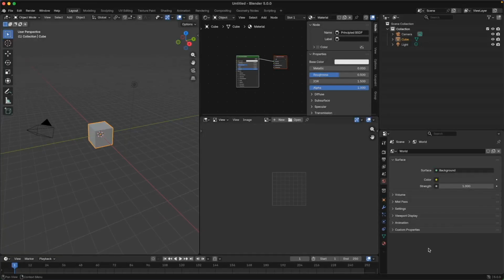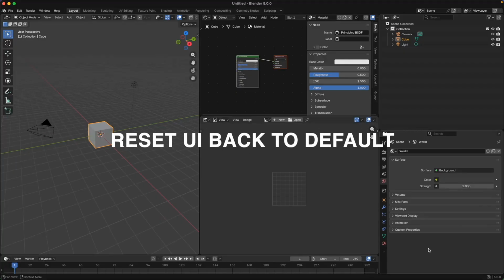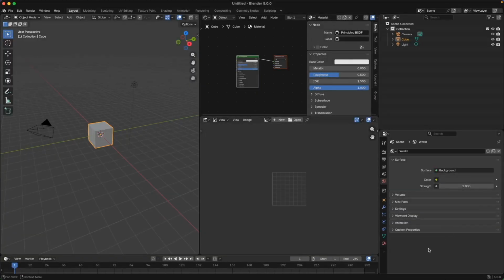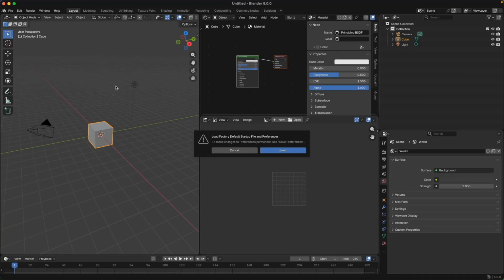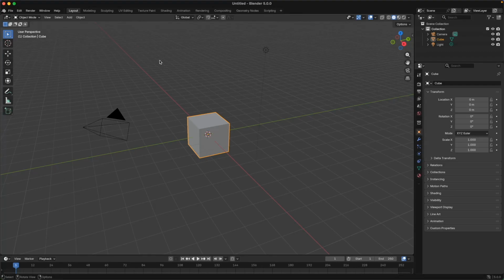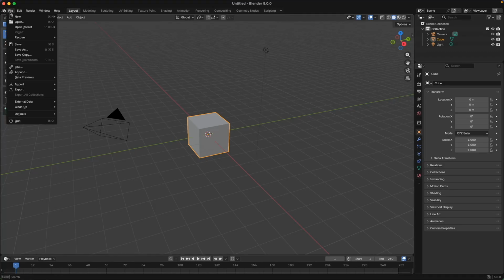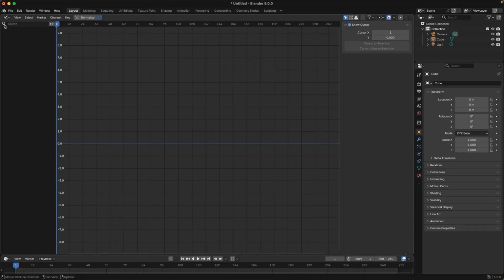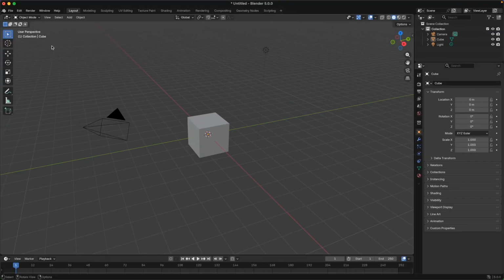How to reset blender UI back to default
Did your Blender interface get messed up or stop matching tutorials?
In this video, you’ll learn how to reset the Blender UI back to its default layout using built-in options that work in Blender 2026 and newer versions.

We’ll cover:
 • Resetting all Blender windows and panels
 • Loading factory settings safely
 • Saving the default startup layout
 • Fixing broken or missing workspaces

This is perfect for beginners and anyone who accidentally changed their Blender layout.

Chapters
00:00 – Intro
00:16 – Reset Blender UI (Factory Settings)
00:32 – Save Default Startup Layout
00:46 – Reset Only One Workspace
00:54 – Outro